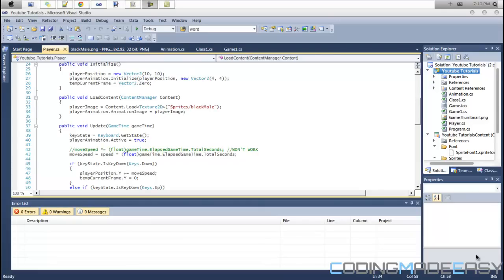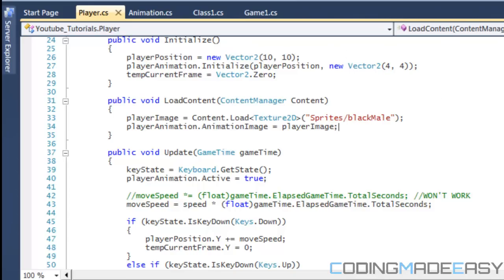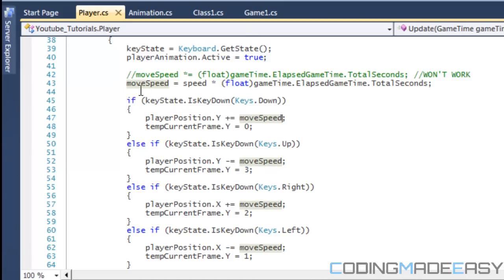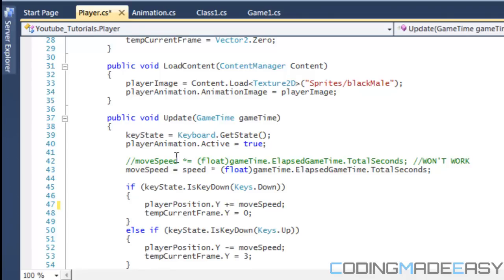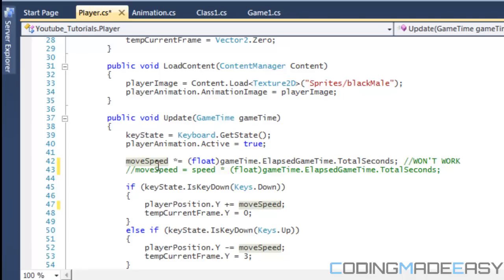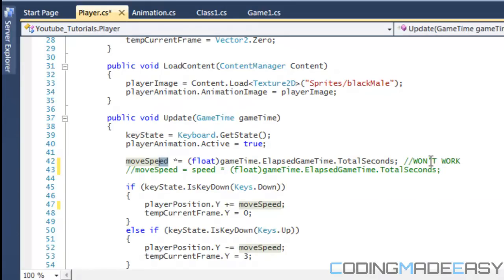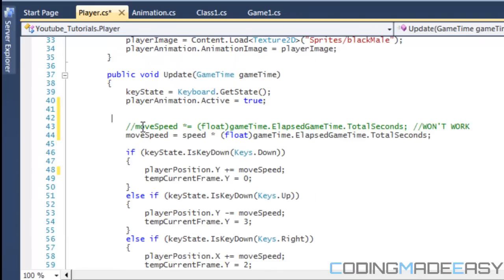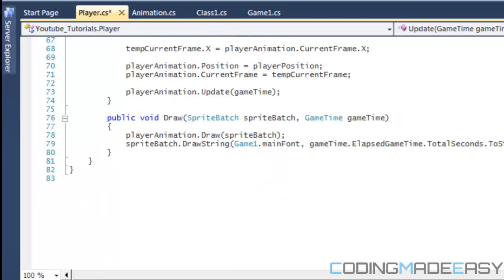C# Xna Made Easy Tutorial 18 - Improvements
This video is a short little video that will show you 2 different ways on how we can improve our code from the animation series